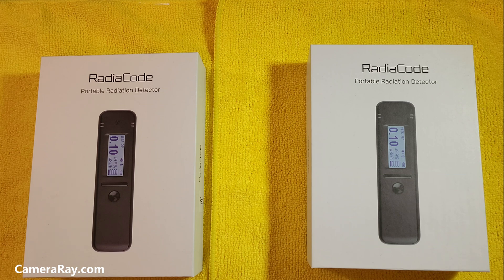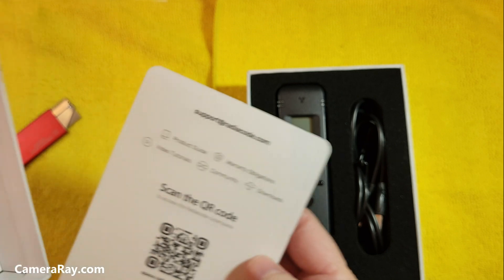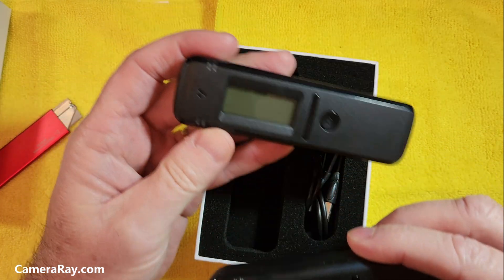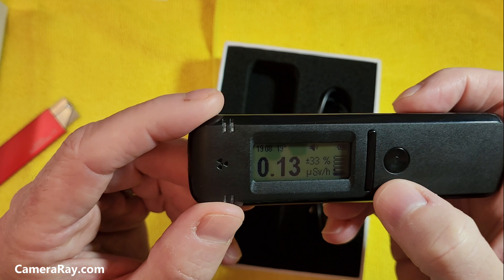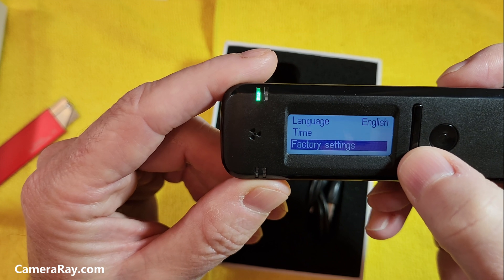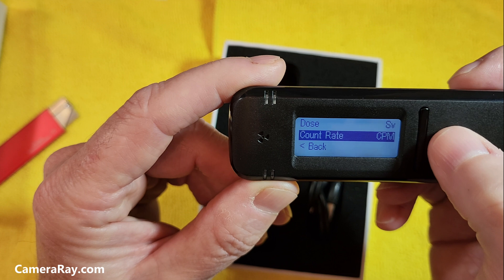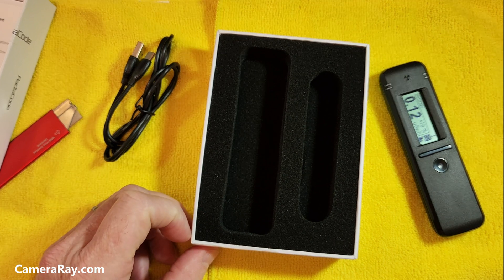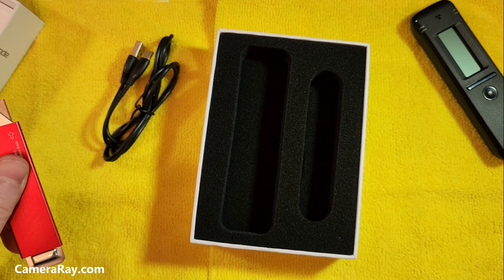Radiacode 103 Unboxing And Look At The Menu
Radiacode 103 Unboxing And Look At The Menu. Just a quick look at what comes in the box with the Radiacode 103 scintillation detector.

The counting rate of Radiacode 103 under natural background is 300-500 CPM (Counts per Minute), which is, on average, 15-20 times higher than the rate observed with conventional dosimeters based on the Geiger-Müller tube.

The high efficiency of the sensor allows it to acquire more data and respond to changes in real-time.